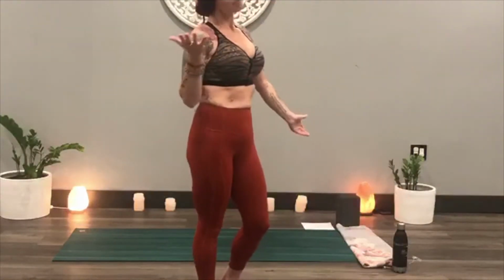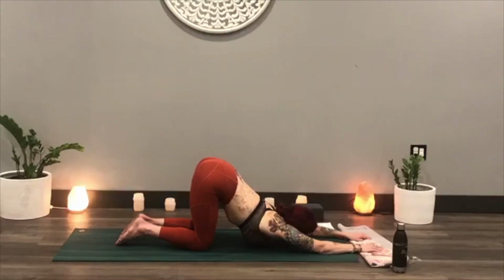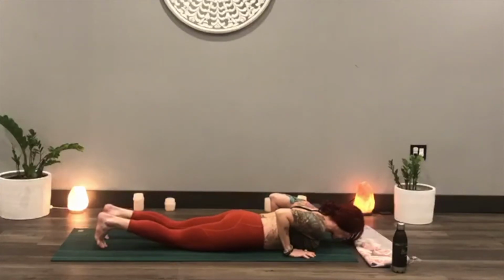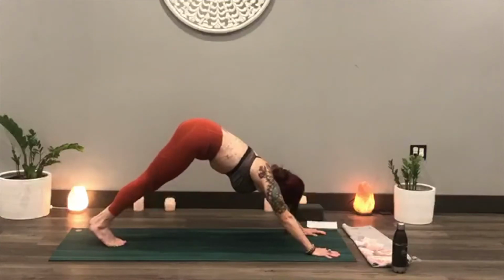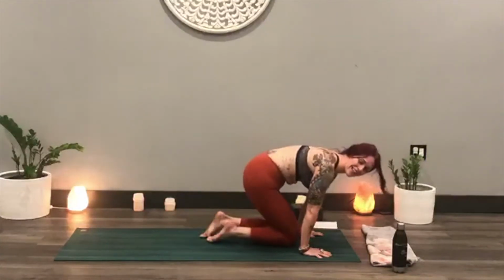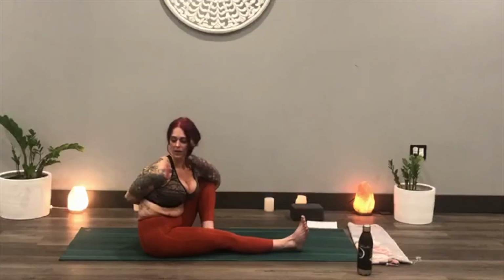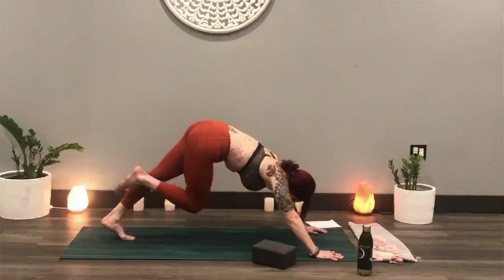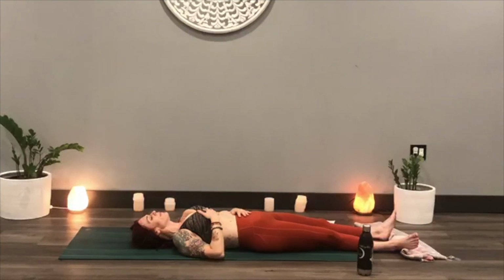BlissTV PowerVinyasa II with Marianne Ames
A powerful, dynamic, energetic form of yoga where you fluidly move from one pose to the next while connecting breathe to movement, not only in postures, but also in the transitions. This 60-minute class cultivates inner awareness and offers variations to support and accommodate individual needs and experience levels. Power Vinyasa will sculpt, tone and condition both your body and mind. You can expect a great cardiovascular and strength-building workout combined with breath work. All levels welcome!